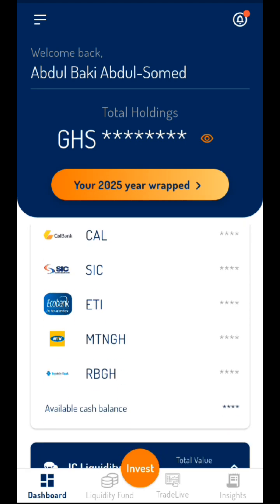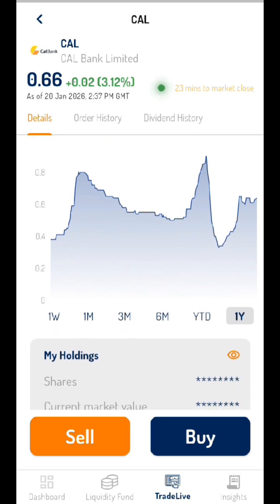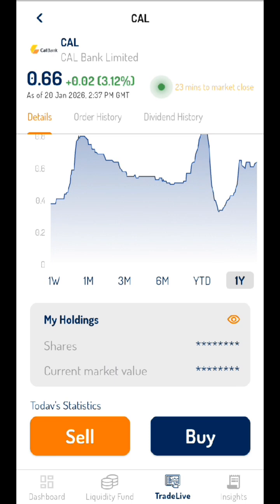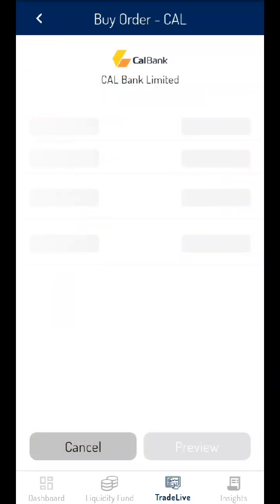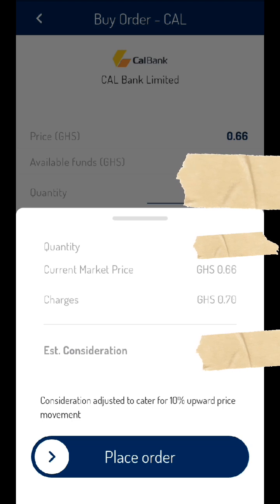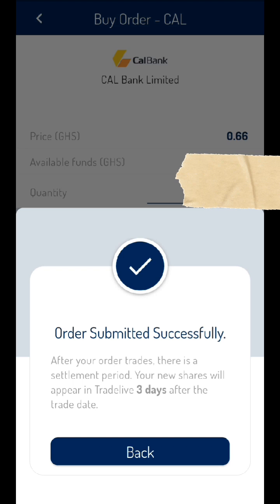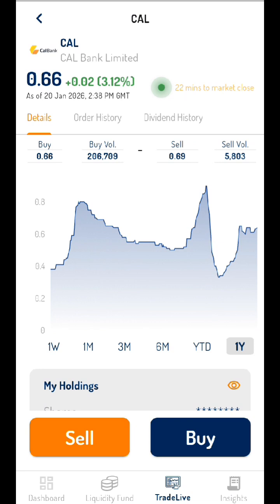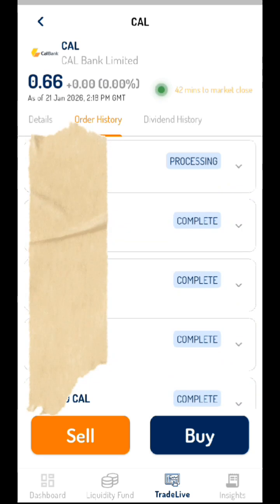How to place a buy order in the equity market